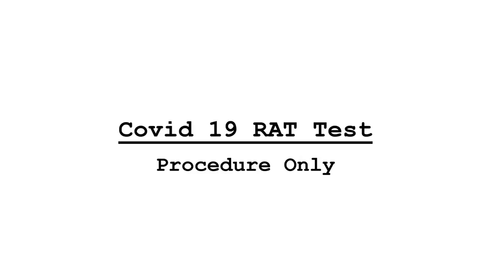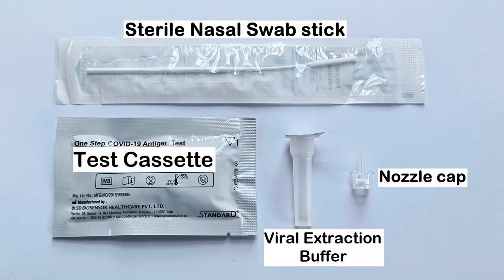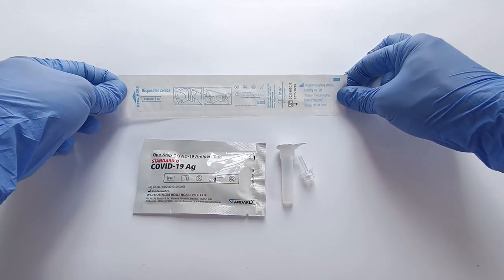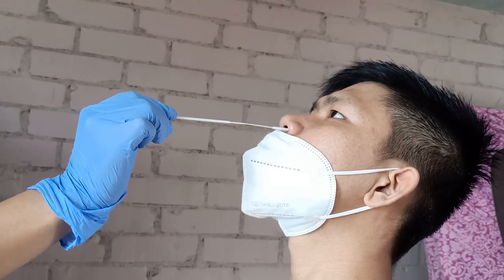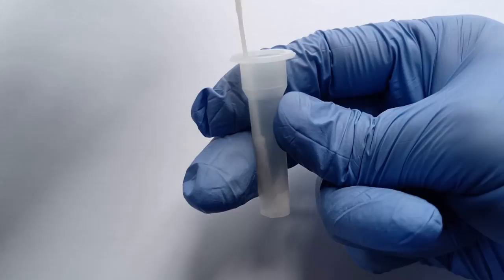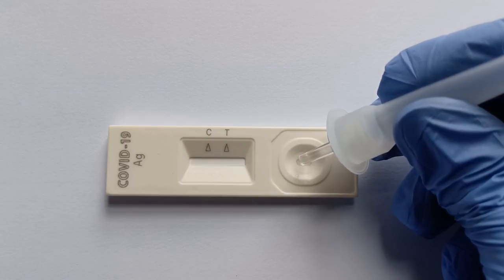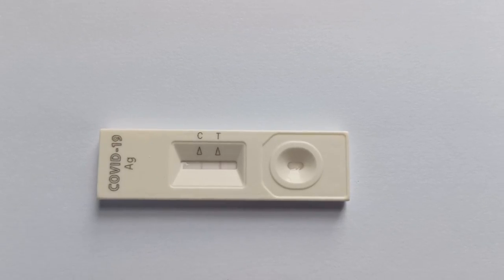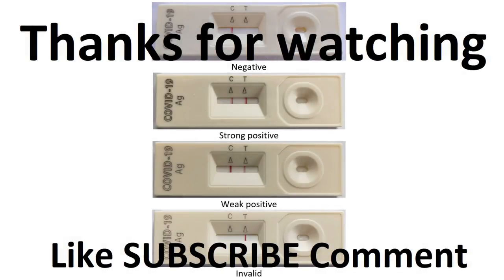Covid19 RAT Test Procedure complete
X This video shows complete practical procedure of Rapid Antigen Test for SARS CoV-2 virus.